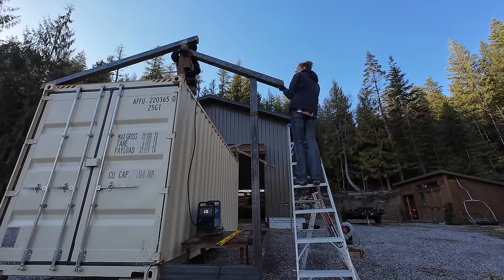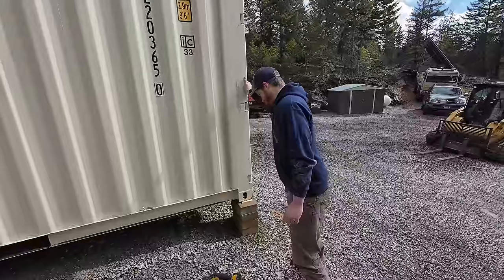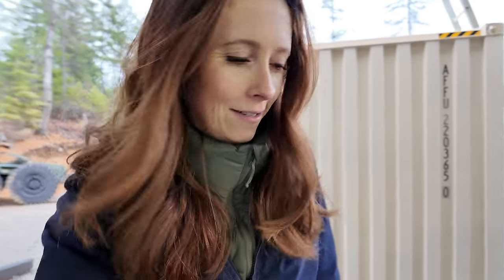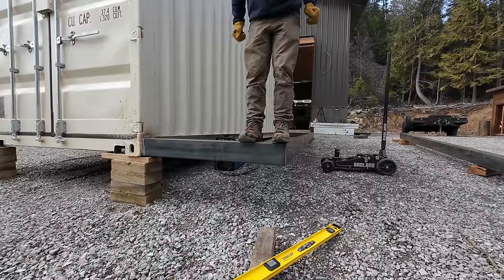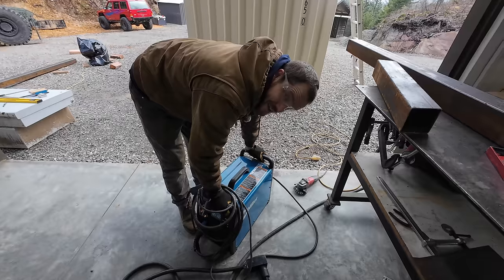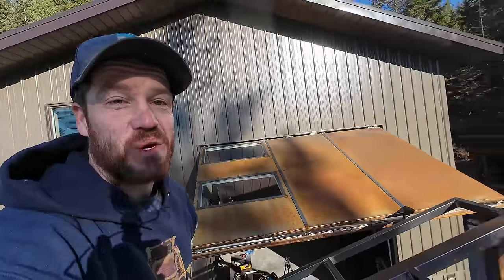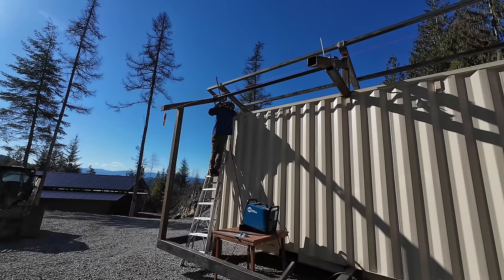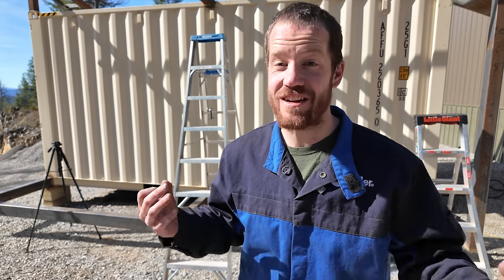Building a SHIPPING CONTAINER Tiny Home | P1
We're building an off-grid shipping container cabin (it's a surprise for someone very special).

We're a husband and wife team who bought 20 acres of bare off-grid land in North Idaho. Follow along as we learn how to build a home, run heavy equipment and turn this place into our dream property!